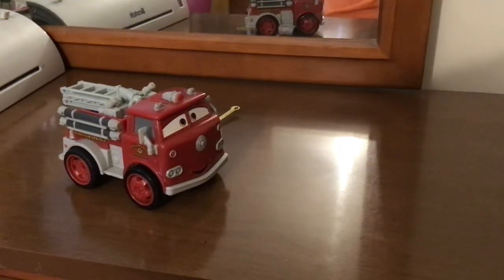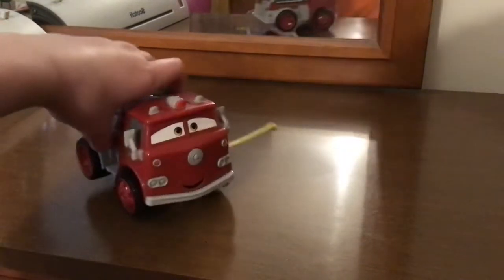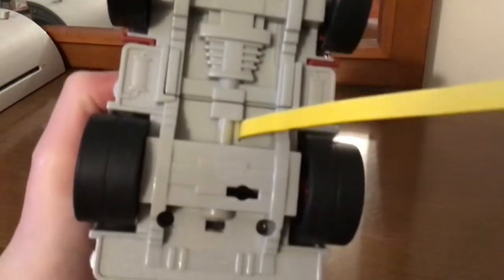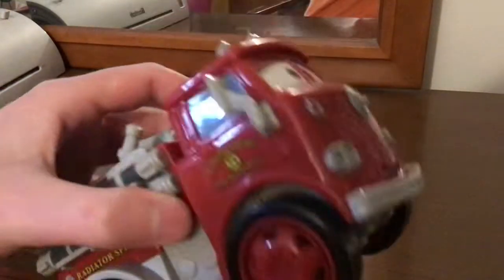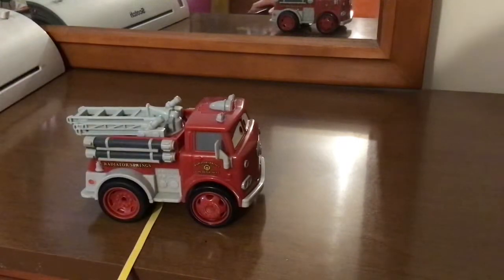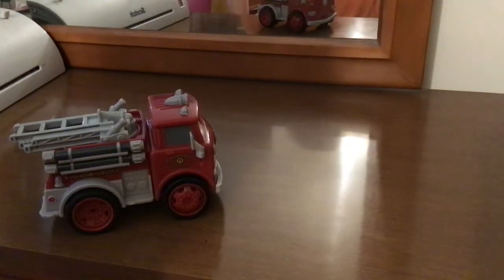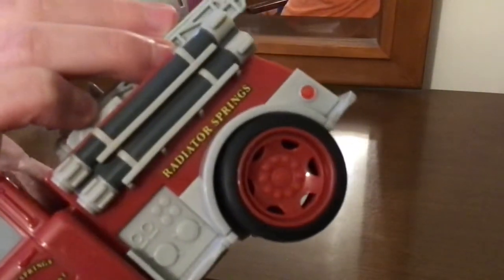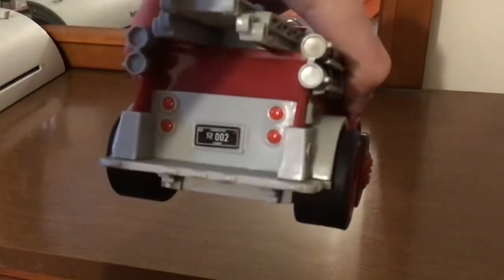Shake N Go Red Review